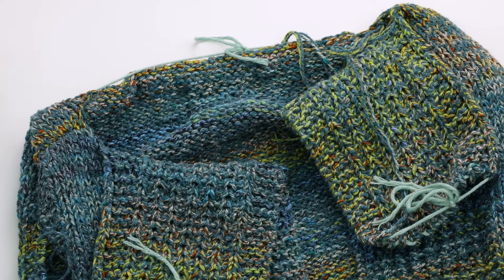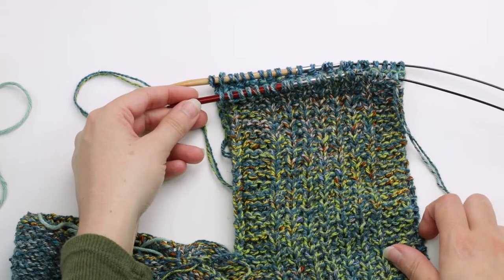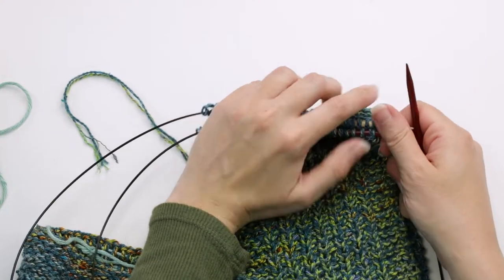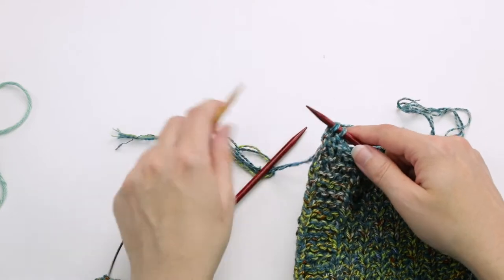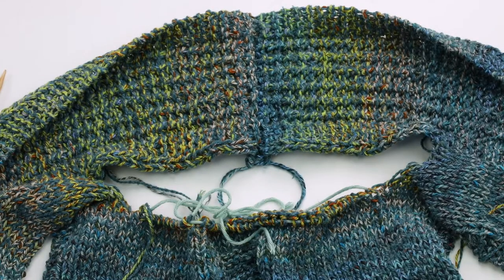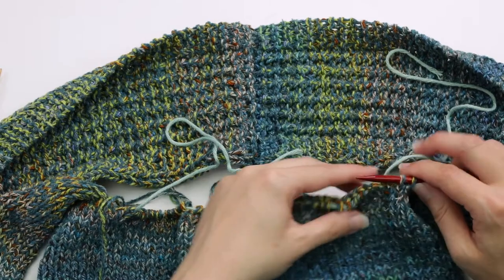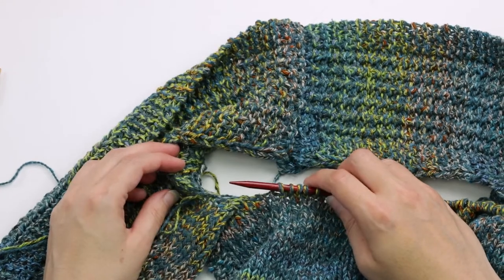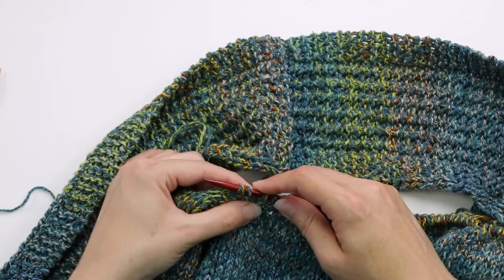Attaching Panels in the Brookdale Vest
In this video I show you step-by-step how to work the "Join Front Panel Ends" and "Join Back Neck" sections in the Brookdale Vest (pattern link below):